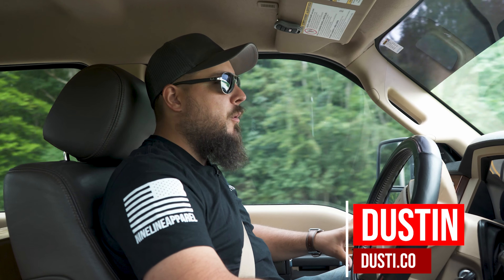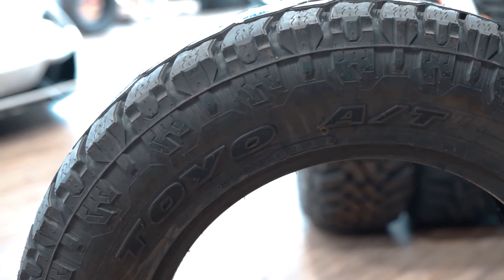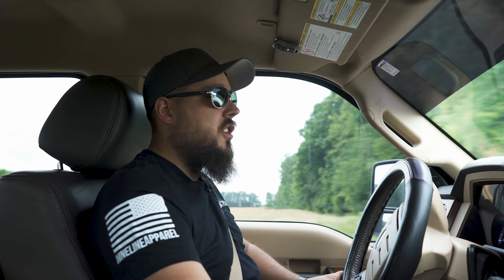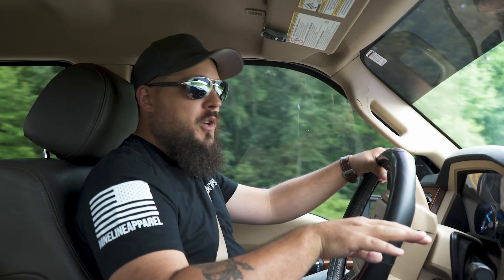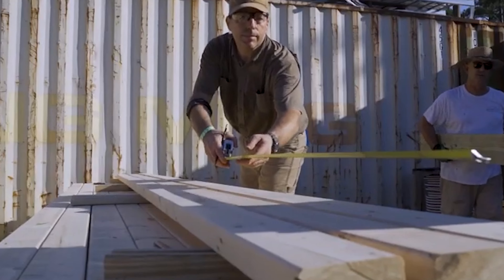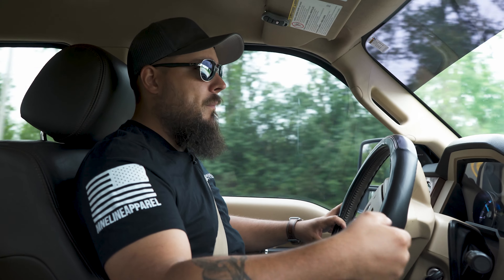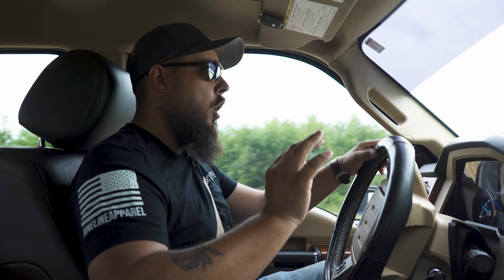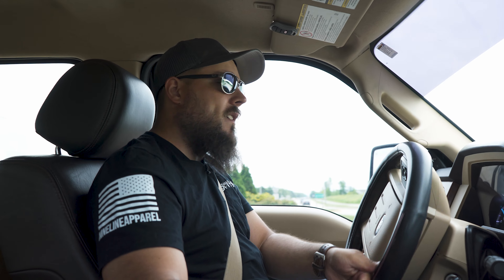Win Wheels, Tires, and Lift for YOUR TRUCK!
Custom Offsets has teamed up with Anthem, Toyo, and ReadyLift to give away wheels, tires, and suspension!!! By purchasing (1) Custom Offsets/Nine Line shirt you'll automatically be entered for a chance to win! The contest runs until 11 AM CST on 08/17/2020. The winner will be announced on Wednesday, August 19th at 6pm! By purchasing a shirt, you will also be helping us make a contribution to the Nine Line Foundation to raise as much money as possible! These are limited edition shirts, and sizes are limited (S-3XL). Limit (1) entry per person.